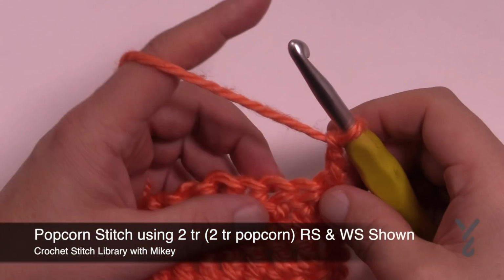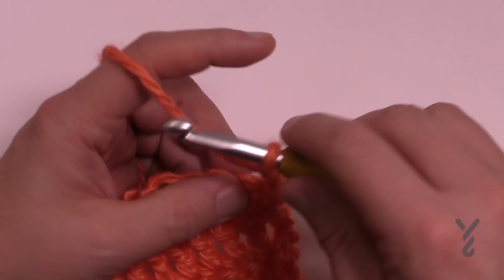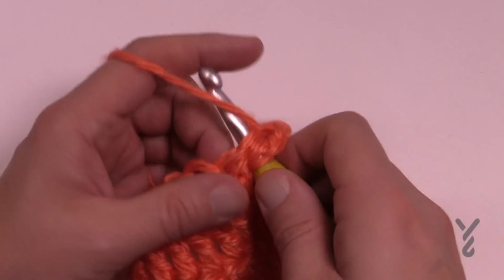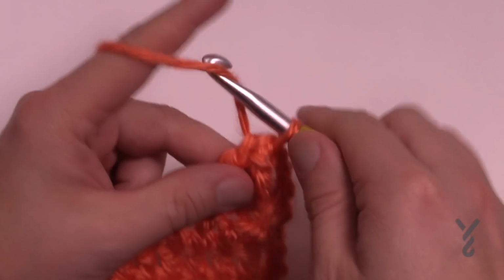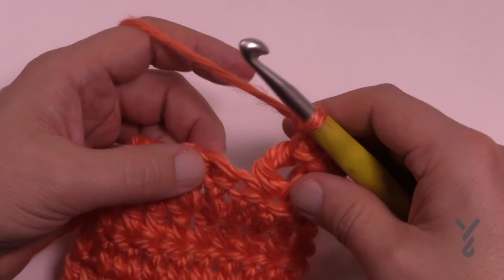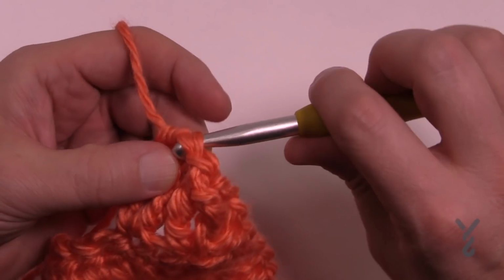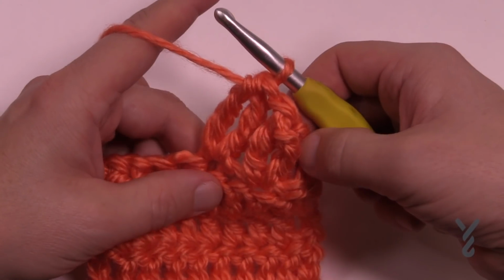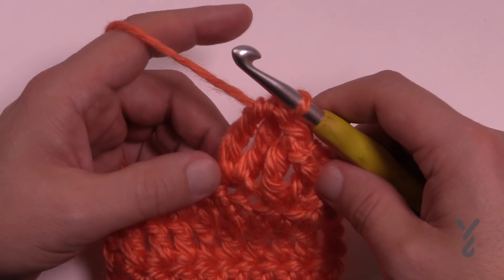Crochet Popcorn St - 2 tr | BEGINNER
Learn how to do a crochet popcorn stitch using 2 trebles. This is known as Crochet Popcorn St - 2 tr.